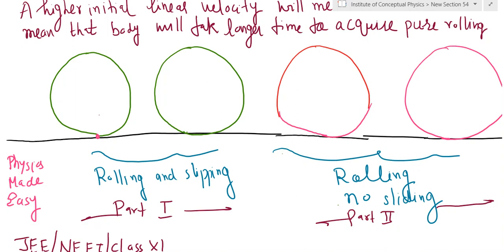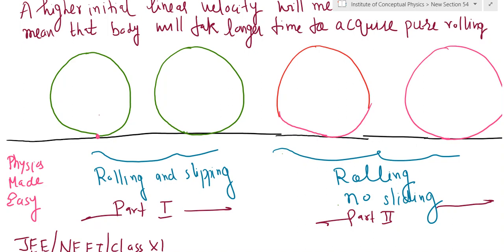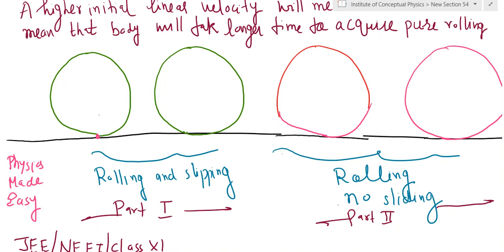Rotational Motion of a Sphere Slipping and Rolling in Phases of Motion